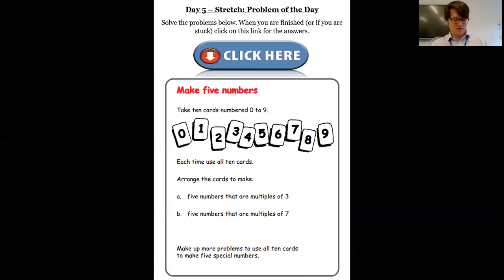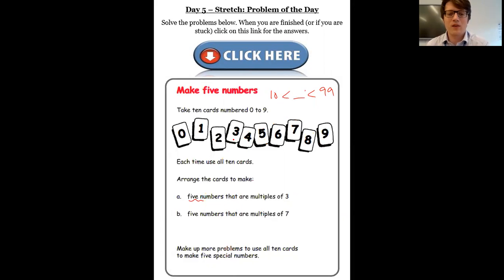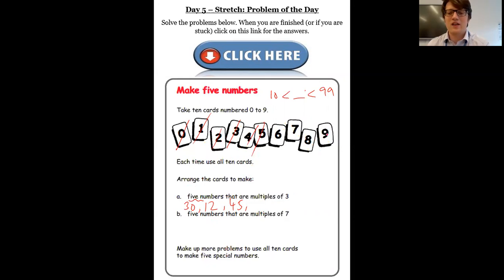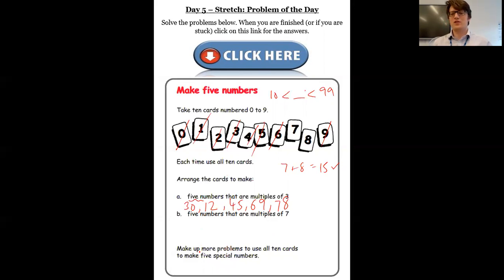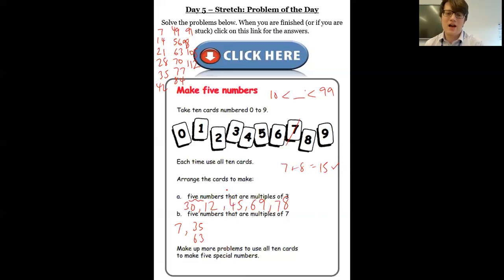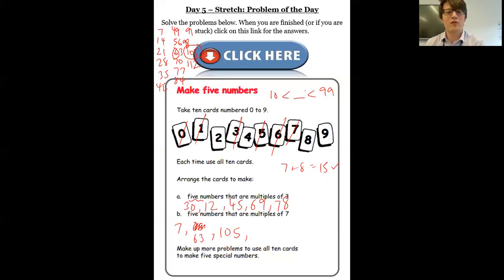Week 6, Day 5 - Problem of the Day (Y4,5,6)